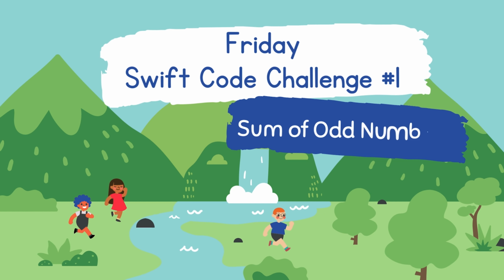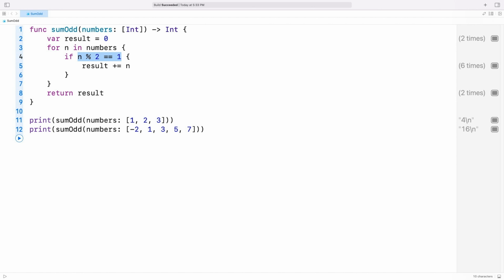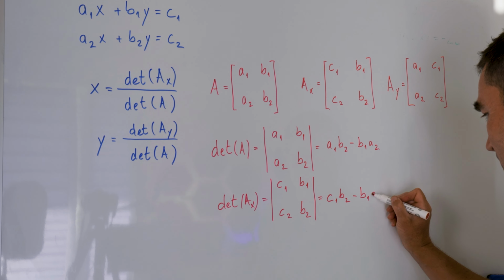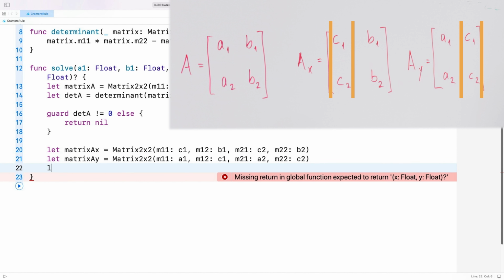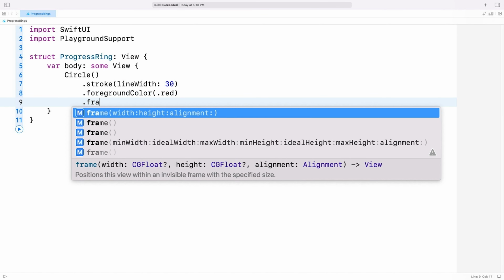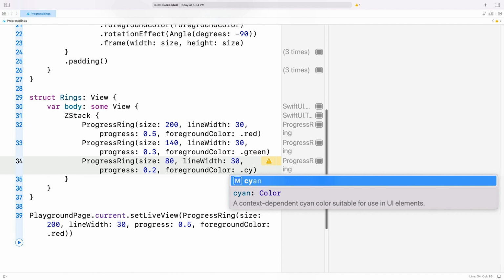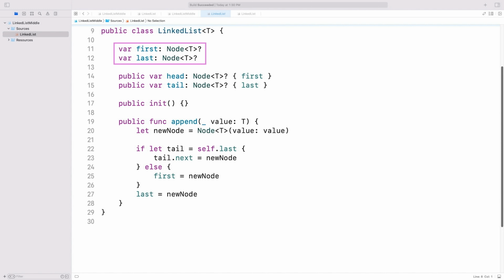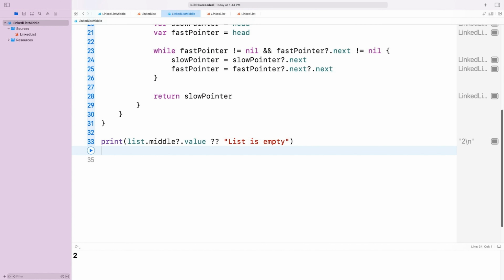Challenge Yourself: Boost Your Swift Coding Skills with Friday Code Challenges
Get ready to have fun and boost your Swift programming skills with our free "Friday Swift Code Challenges" course!
In this course, we have four exciting coding challenges that will test your abilities and help you take your skills to the next level. Each challenge comes with a solution: you can learn from it and compare it with your own approach.
Watch now and let the coding adventure begin!

Contents
0:00 Introduction
0:21 Challenge #1: Compute the Sum of Odd Numbers in an Array
6:10 Challenge #2: Solve a 2x2 System of Linear Equations Using Cramer's Rule
16:00 Challenge #3: Build an Animated Replica of Apple Watch's Activity Rings in SwiftUI
26:10 Challenge #4: Return the Middle of a Linked List Using the Tortoise and Hare Algorithm

If you want to delve deeper into the Swift programming language, check out my course on data structures and algorithms in Swift. It's available using the following link: